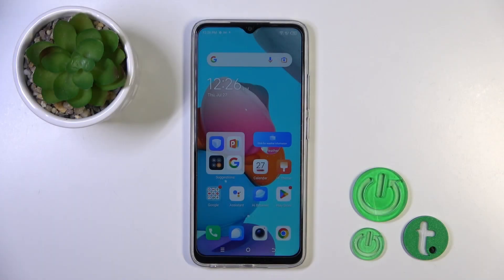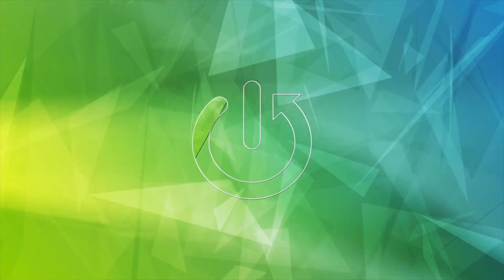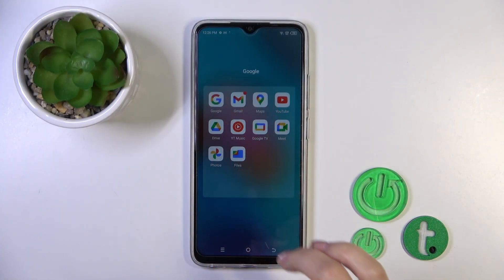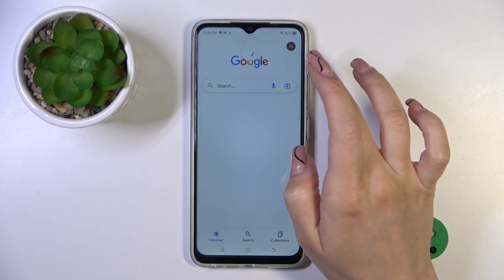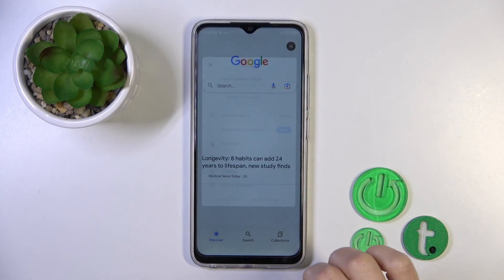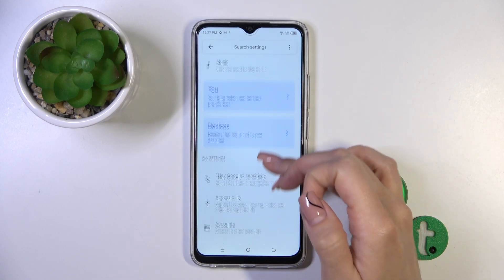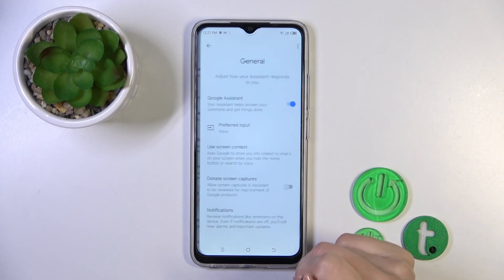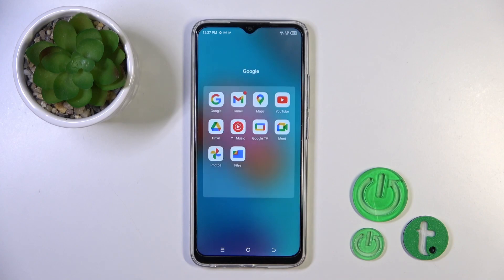How to Turn Off Google Assistant on TECNO Spark Go (2023)? - Disable Voice Assistant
Do you want to know how to turn off Google Assistant on your TECNO Spark Go (2023)? What is the process for turning off Google Assistant on your TECNO Spark Go (2023)? You can easily disable Google Assistant on your TECNO Spark Go (2023). In this tutorial, you'll learn how to turn off Google Assistant on your TECNO Spark Go (2023) and successfully. If you wish to deactivate Google Assistant on your TECNO Spark Go (2023), it is important to watch the accompanying tutorial carefully and follow the instructions carefully. You cannot uninstall TECNO Spark Go (2023), but you can disable Google Assistant so it does not notify you or activate accidentally. Check out our YouTube channel to learn how to customize Google Assistant.

How to turn off the Google Assistant feature in TECNO Spark Go (2023)?
How to turn off Google Assistant in TECNO Spark Go (2023)?
How to switch off Google Assistant in TECNO Spark Go (2023)?
How to switch off the Google Assistant feature in TECNO Spark Go (2023)?